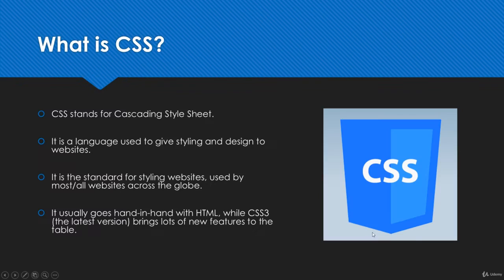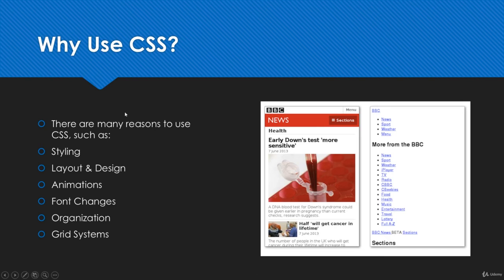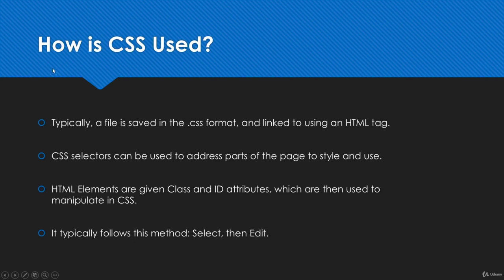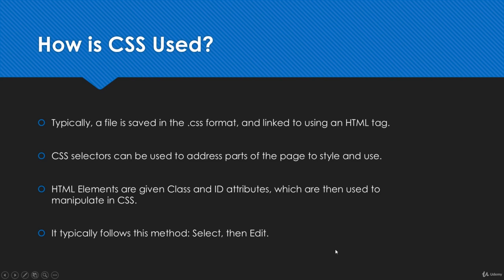CSS Tutorial For Beginners - Zero to Hero (Complete Course) 5/60 What is CSS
Coloring

Formatting

Text

Layout

Grid

Flexbox

Animations

Transitions